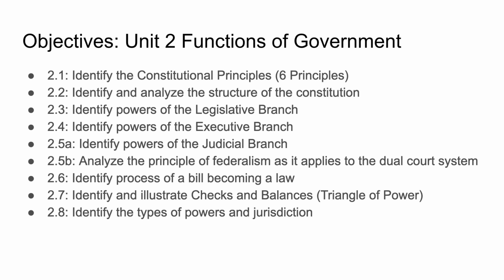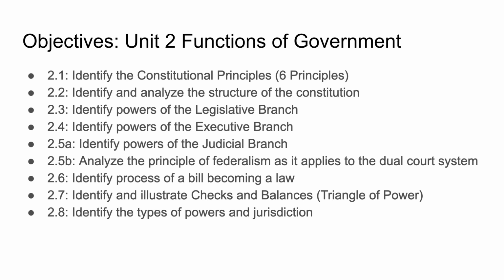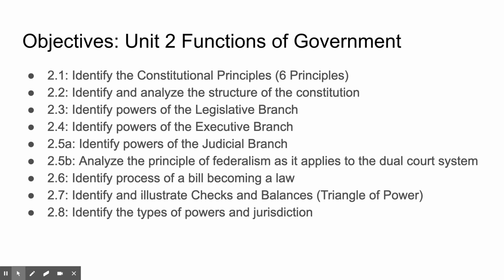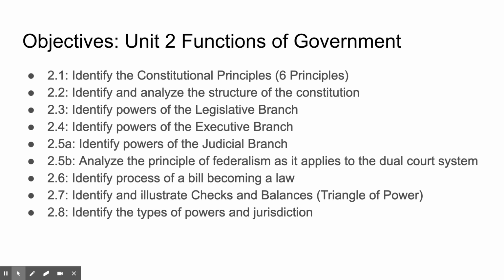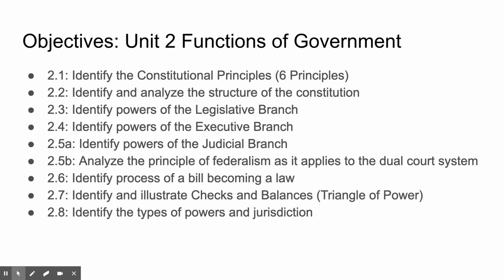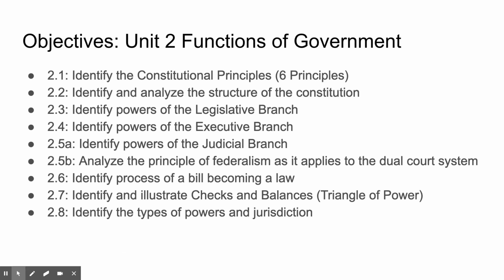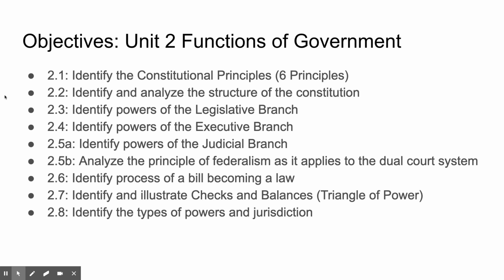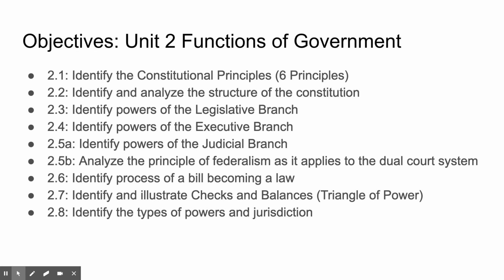Unit 2 Review: 2.1-2.4